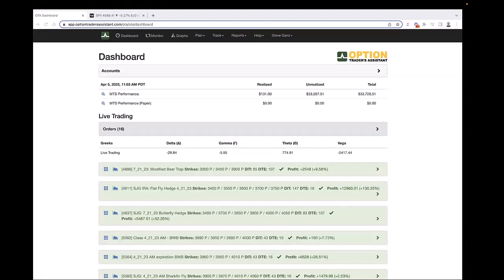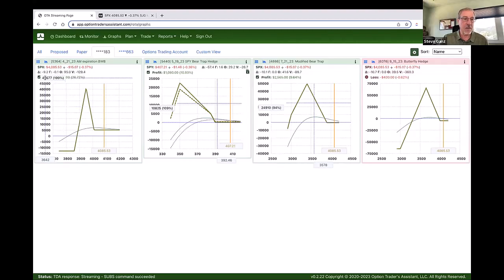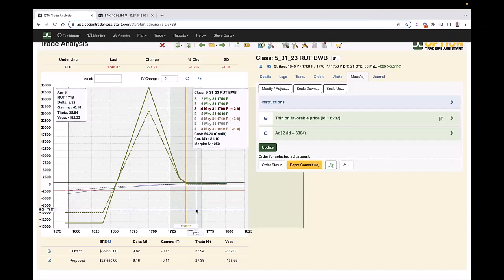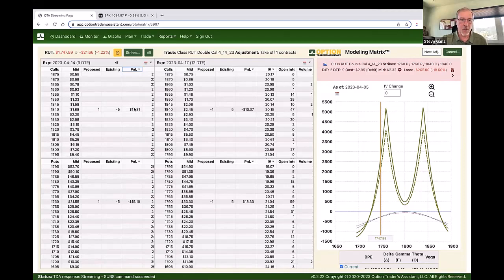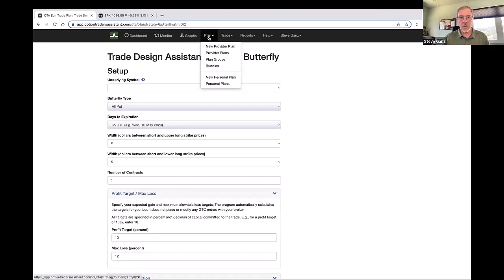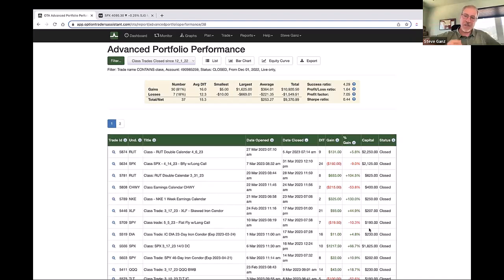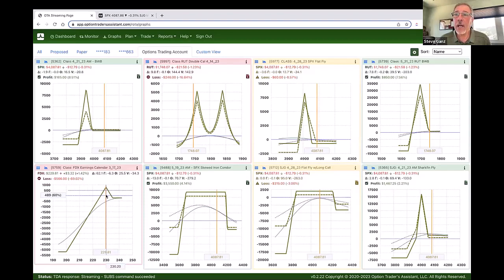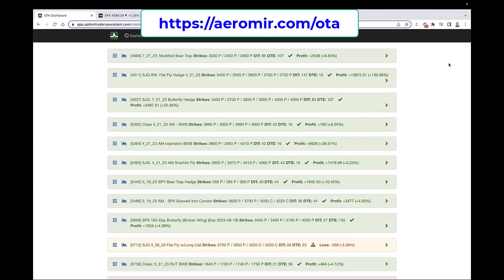Option Trader's Assistant - An Exciting New Web Based Options Analysis Tool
Round Table - Charles Karow and Steve Ganz - Option Trader's Assistant

Charles Karow and Steve Ganz demo Option Trader's Assistant which is an OptionVue/OptionNET Explorer replacement.